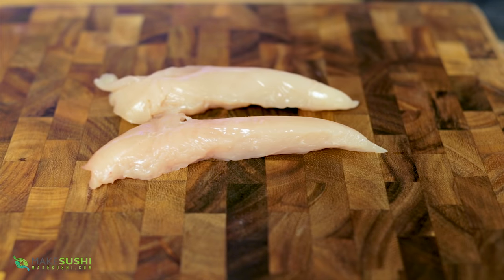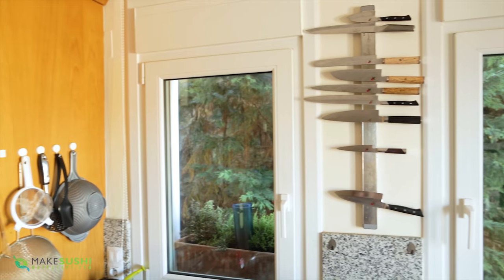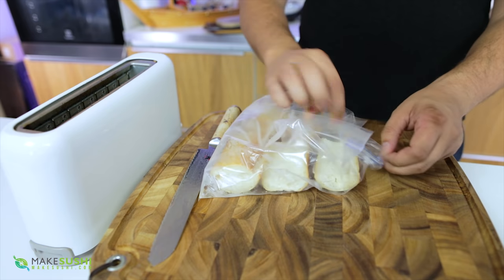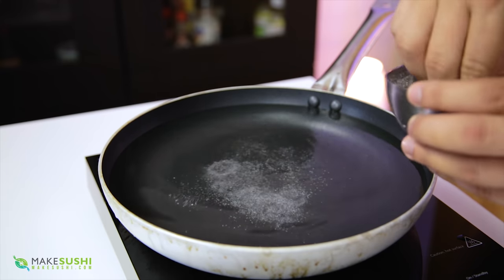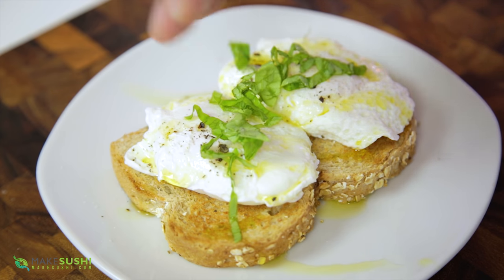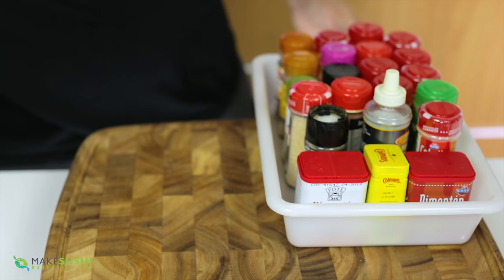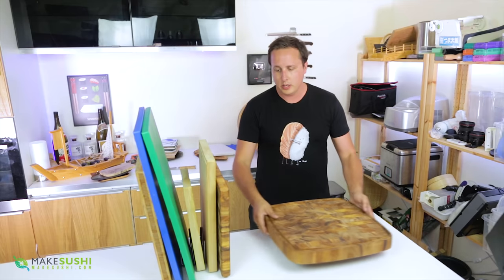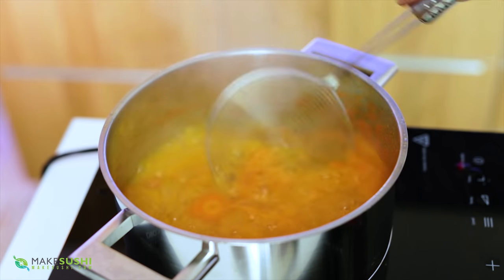8 Kitchen Tips And Tricks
8 new kitchen tricks and food hacks for you to try out in your home kitchen.

The cooking tricks in this video are:
 - How to cook tender chicken every time
- Simple pan storage solution
 - Keep bread fresh in the freezer
 - Easy poached egg cooking trick
- Utensil storage on hooks tip
- Organizing everything in trays (think its this
- Storing cutting boards (could not find the same one
 - How to cook super tasty carrots

the ironwood cutting boards:
big Carolina cutting board
charleston end grain

I hope you enjoyed these kitchen tricks & tips, see more of my food hack videos here:

2) like this video
3) Embed this video on a blog or website or just link to it from somewhere.

cameras used to film this:
2x Canon 5D m4